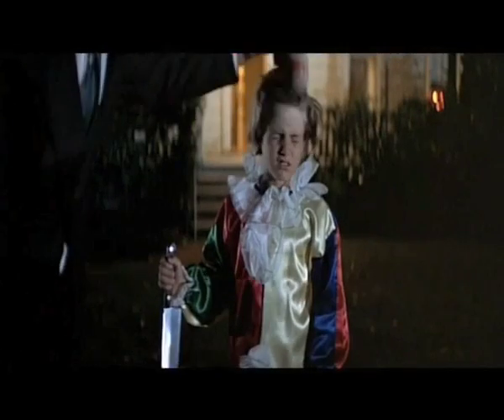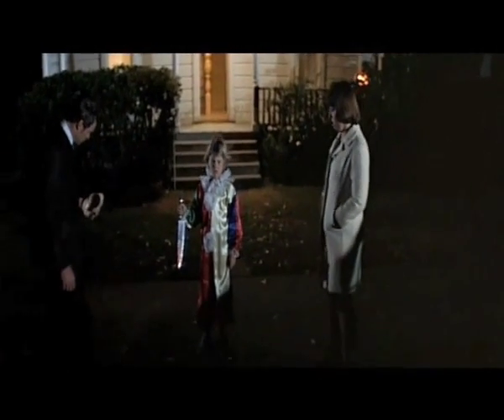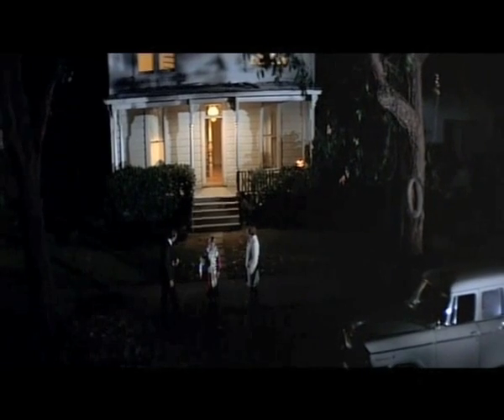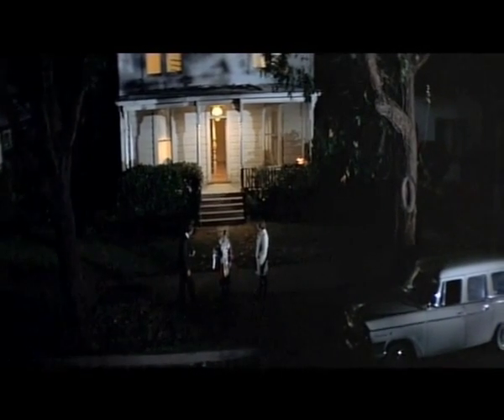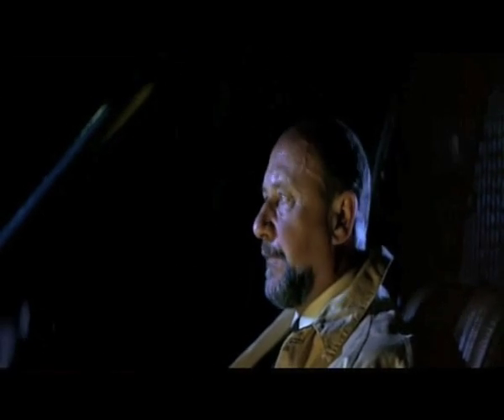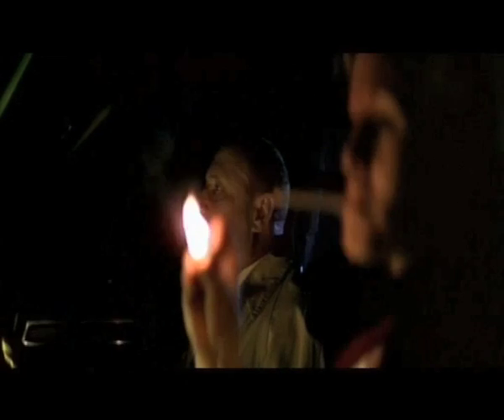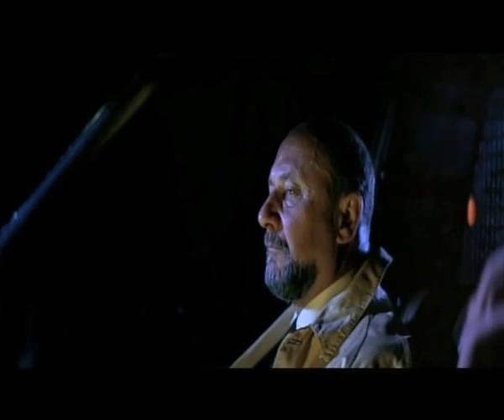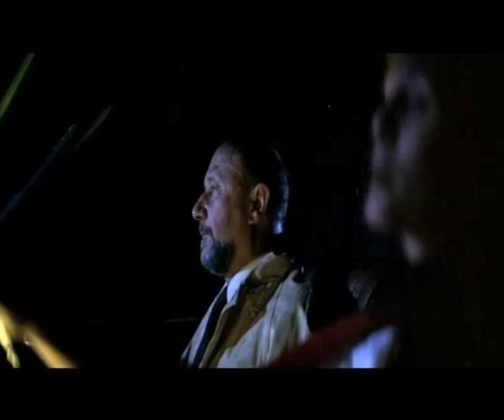Film Fanatic: Halloween scene commentary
Commentary on the opening scene of one of my favourite films, Halloween.

It's a fantastic movie that helped define an entire sub-genre of Horror.

I'd really recommend buying the film, you can get it